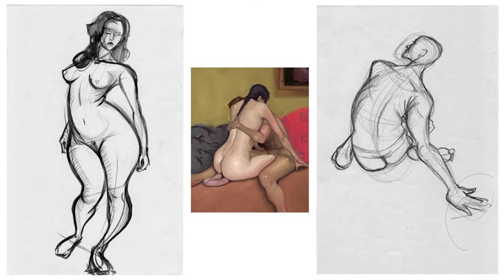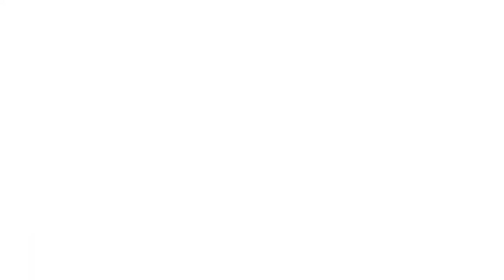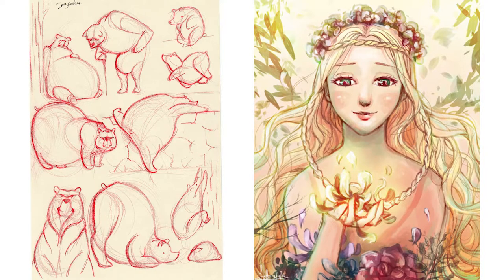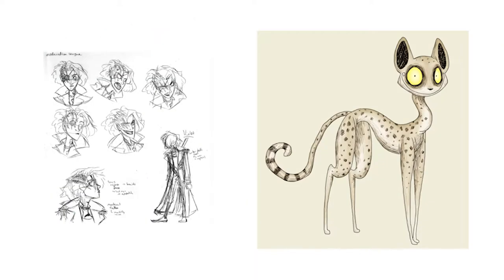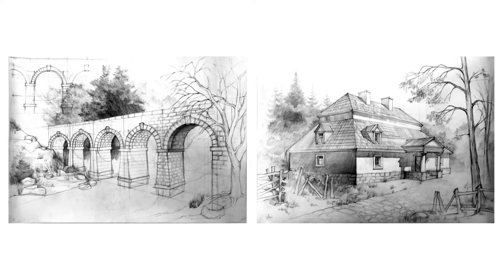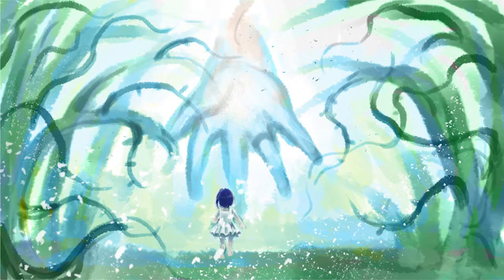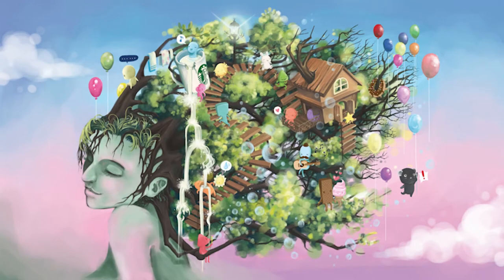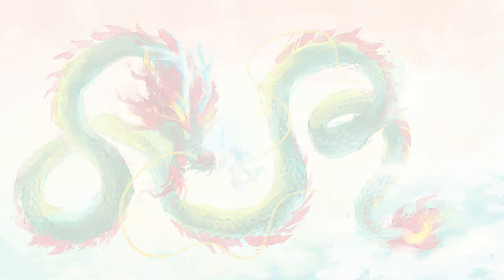Portfolio Advice: BA (Hons) 2D Digital Animation & Character for Digital Media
Many Creative Arts courses at the University of Hertfordshire require extra steps for admission, usually involving a portfolio. Today, we join Martin, one of the Programme Leaders for our Digital Animation courses here at Herts, who will talk you through what would be expected of prospective students.